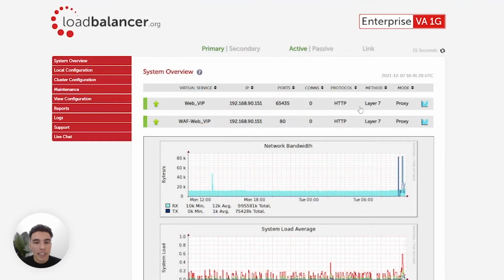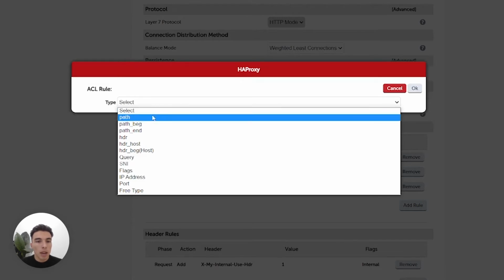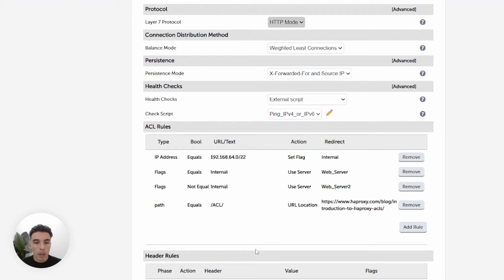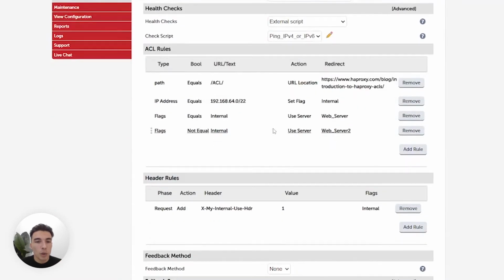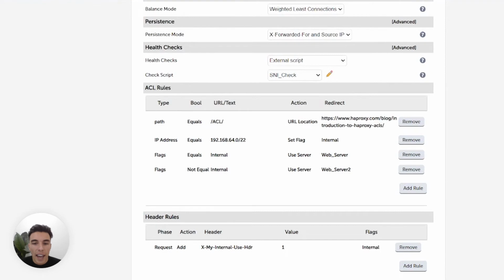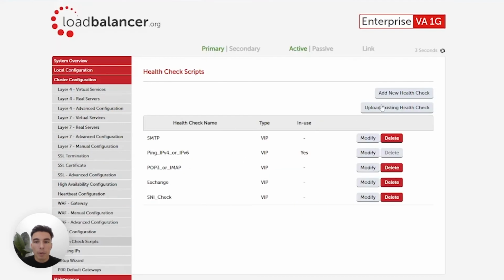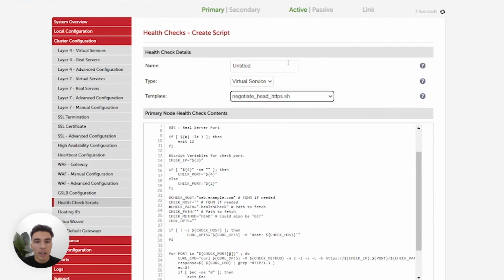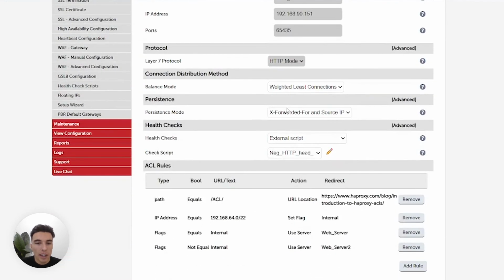How-to demo: how to configure simple ACL traffic rules configuration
Here's a simple yet powerful way to configure your content aware Traffic Rules and setup/manage your healthchecks with ease using Loadbalancer.org

We provide high-performance load balancers built on open source technology. Our scalable, speedy solutions and superior industry expertise mean we can take on challenges others shy away from.

Loadbalancer.org works with tech vendors and IT Managers to keep critical systems running 24/7, and ensure zero downtime for the service user, should things go wrong.